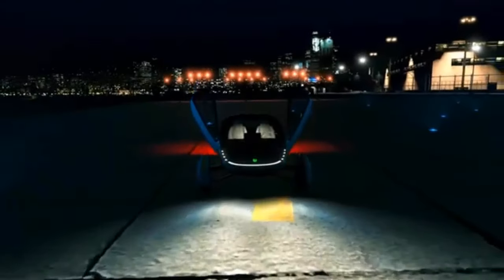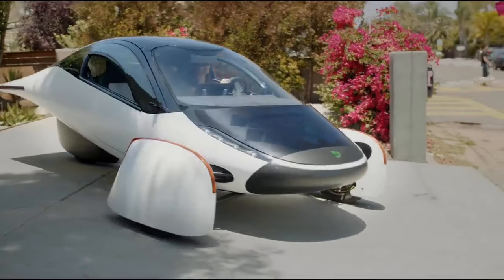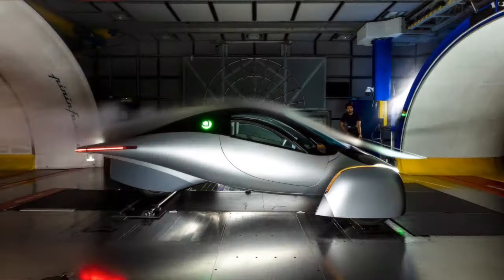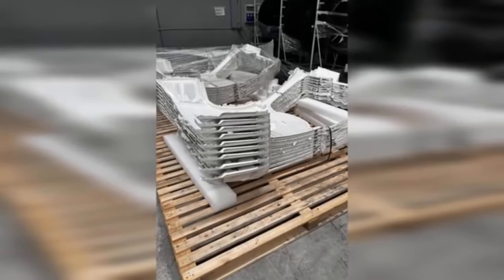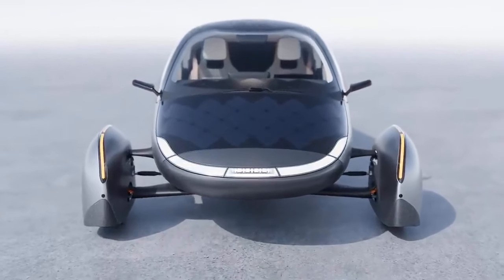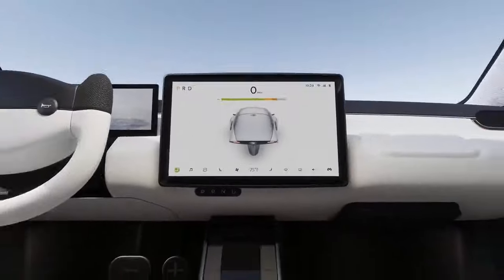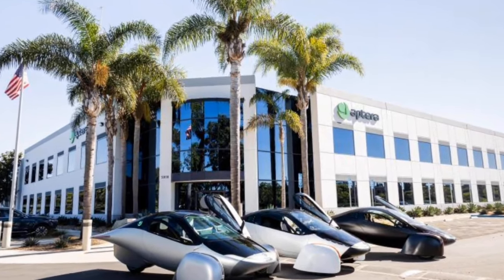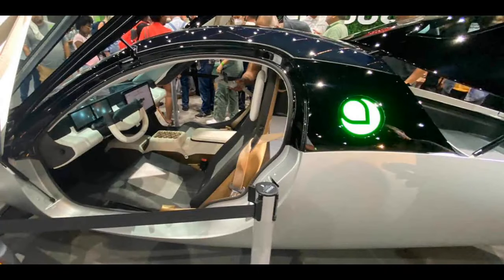Aptera Validation & PI Builds, Production and Delivery Dates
While we await the final production and delivery of the Solar EV from. Aptera arguably this year,  this edition of our briefing covers some developments on the car maker this year that is hoped will be helpful to those who made reservations of the soon to be produced Aptera solar. Let's explore this and what has been going on since the start of the year.

Earlier this year, Aptera Motors reached a significant milestone by entering the Validation Phase for its aerodynamic design at Pininfarina’s renowned wind tunnel.

Finally, the journey will culminate in the start of production and the commencement of first deliveries.

This moment marks the culmination of years of tireless innovation and the beginning of a new era in sustainable mobility.